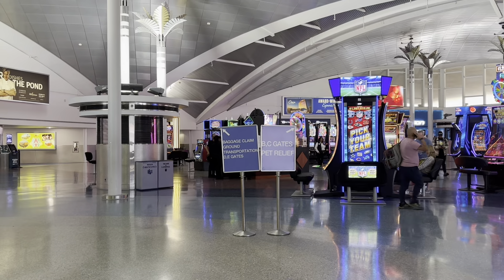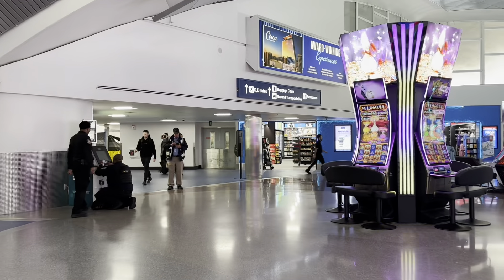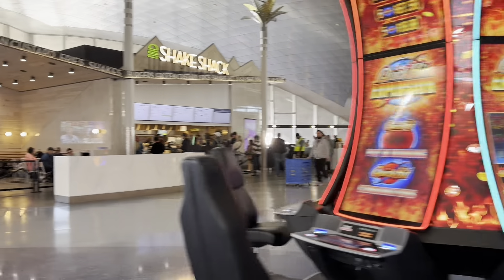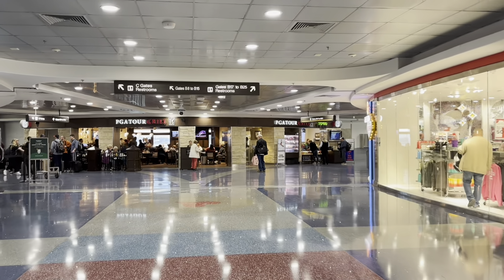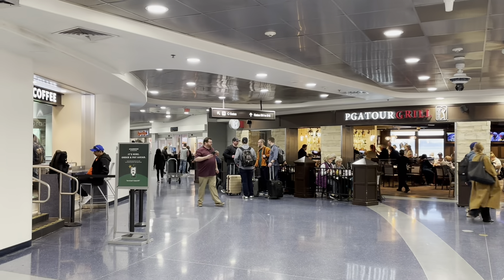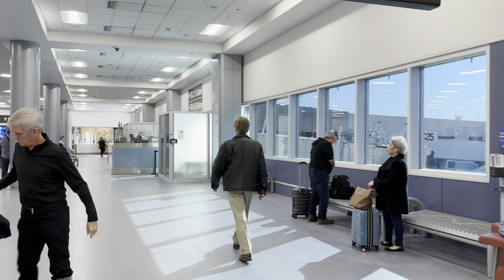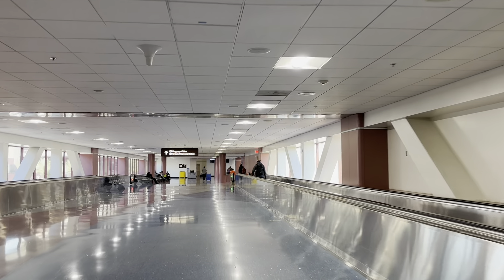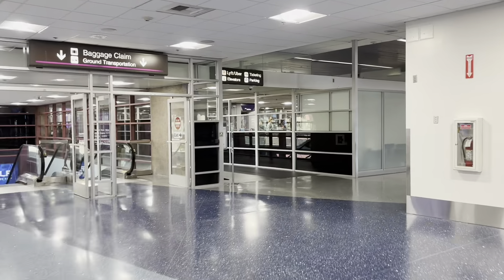(LAS) Las Vegas, NV. Terminal 1 TSA to TSA gate concourses connections A & B & C part 2 (01/31/2024)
(LAS) Las Vegas Harry Reid International Airport Nevada. Terminal 1 @tsa  to @tsa  gates Concourses A & B & C connections on January 31st 2024 walk through.